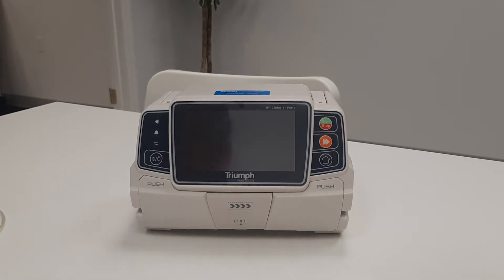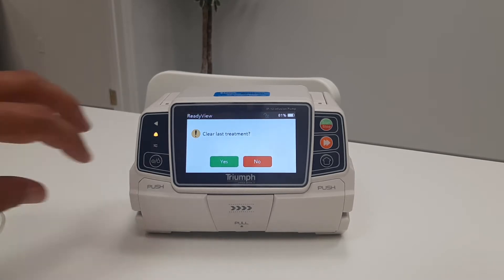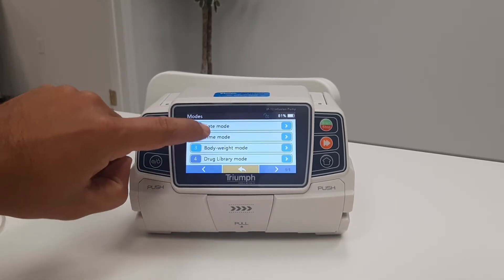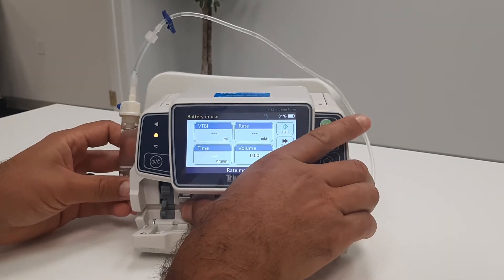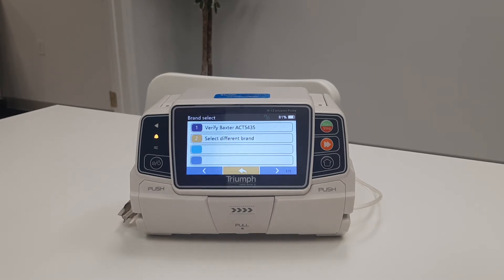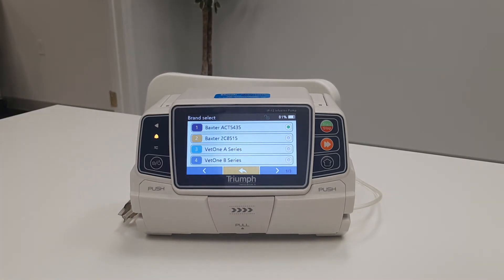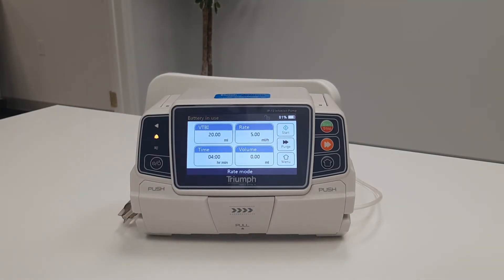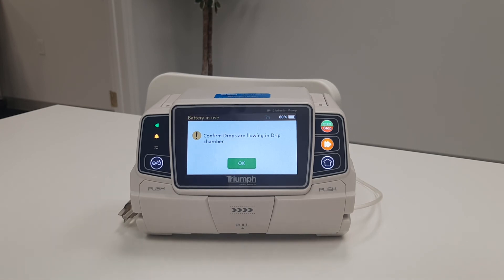Triumph Infusion Pump Basic Infusion Startup Process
This video will show the Basic Infusion startup process of the Triumph  IP12 Infusion Pump.